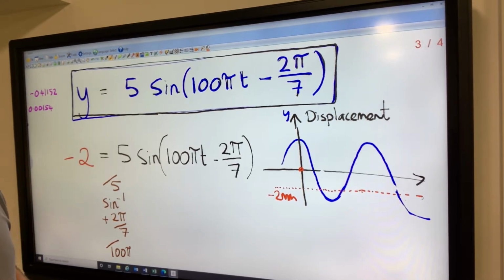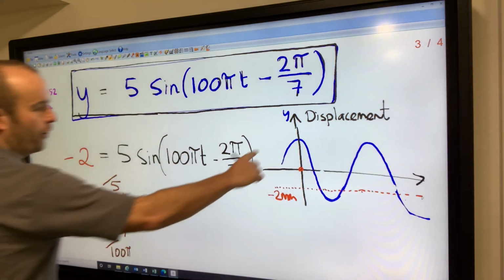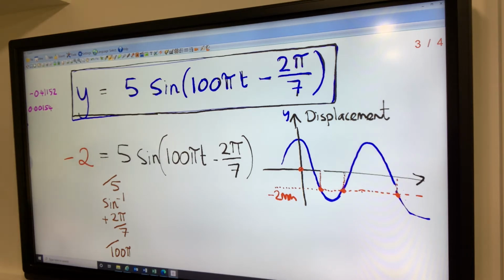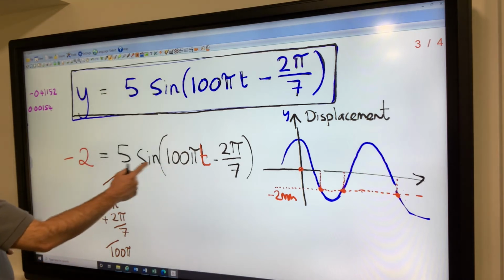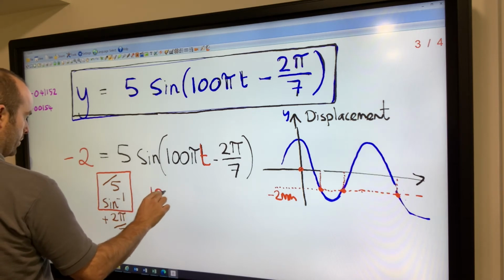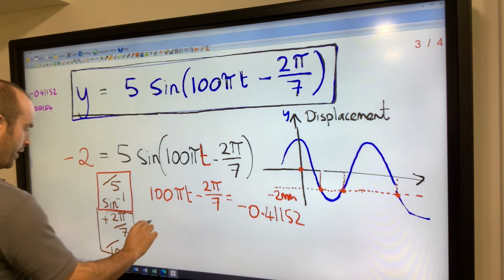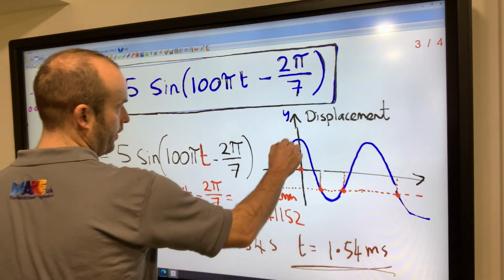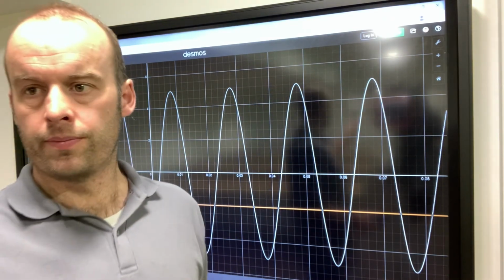Sinusoidal Wave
Determining the time of a given displacement